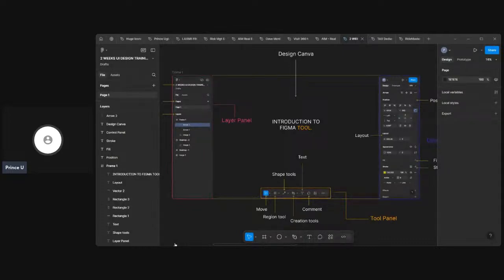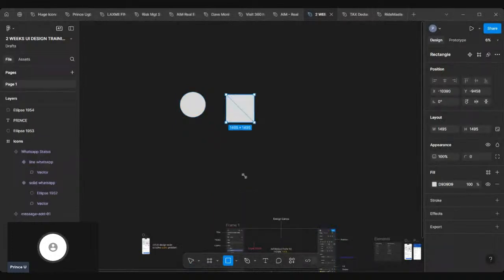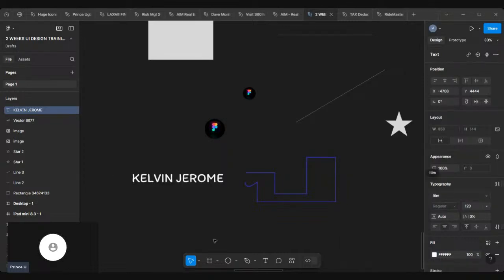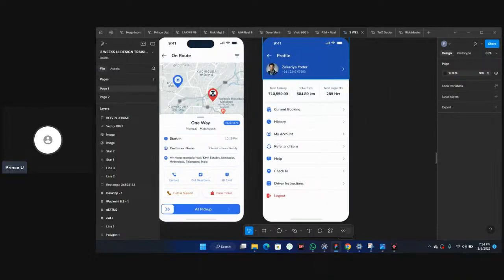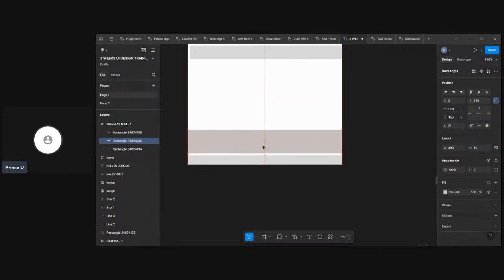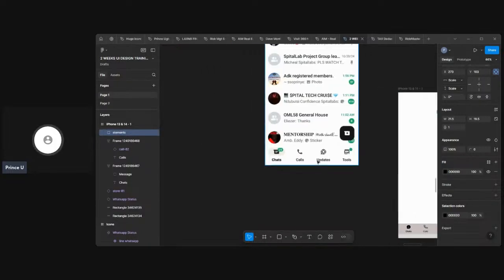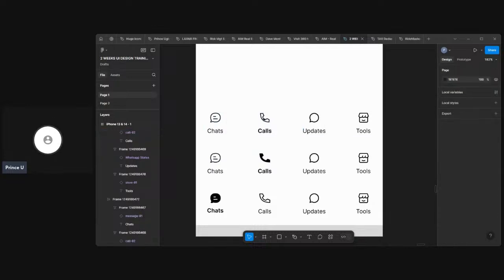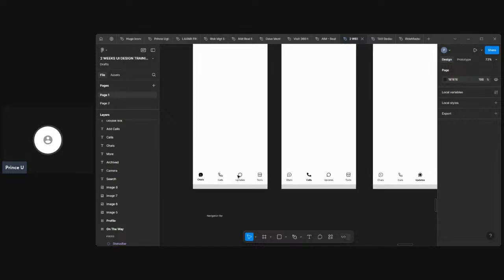How To Use Figma (Introduction To Figma Tool)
This video will walk you through the process of designing a beautiful and user-friendly mobile app UI in Figma. You'll learn how to use Figma's powerful tools to create stunning interfaces that are both functional and aesthetically pleasing.